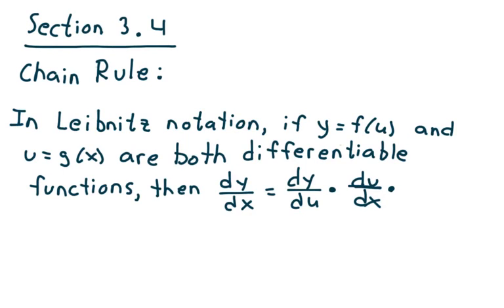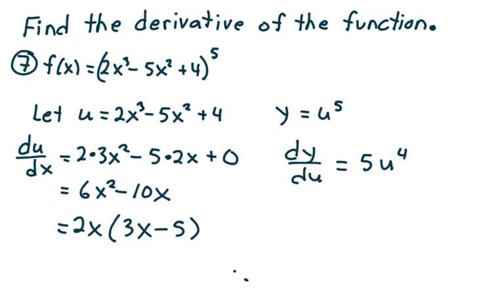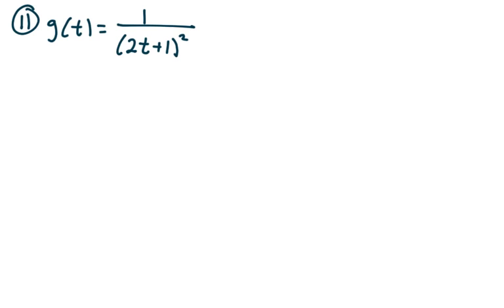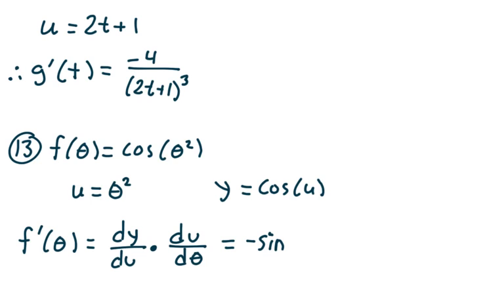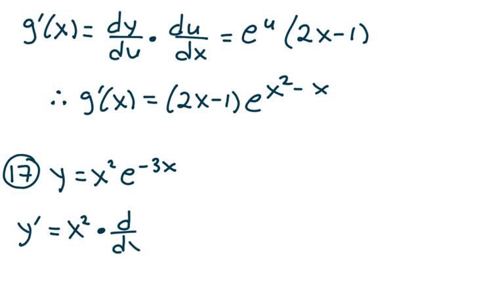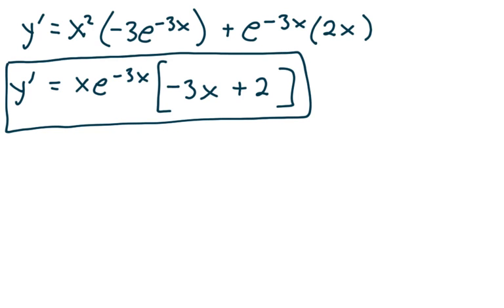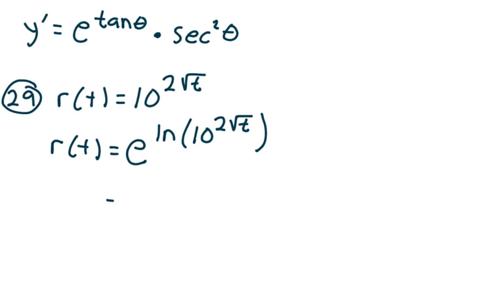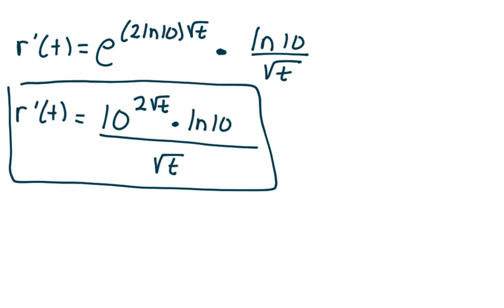Calculus 1, Section 3.4, problems 7, 9, 11, 13, 15, 17, 25, 29 From Stewart Calculus, 9th edition